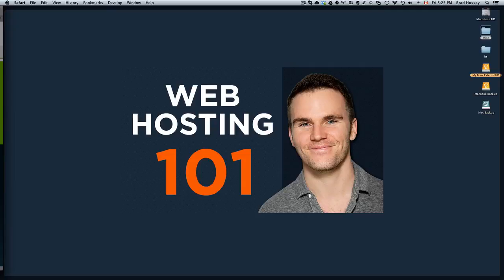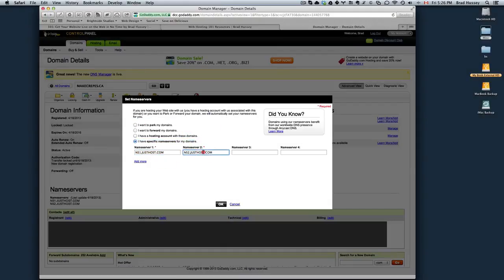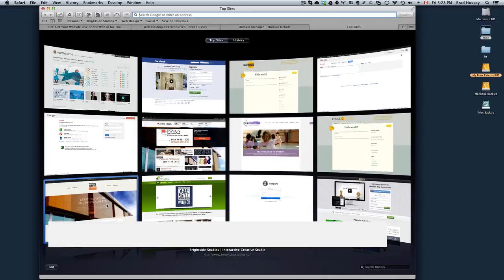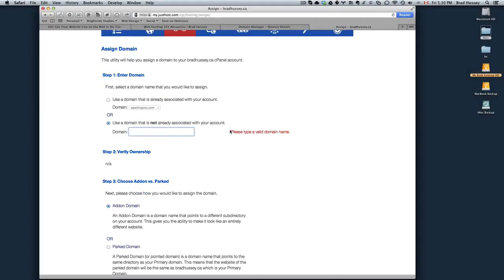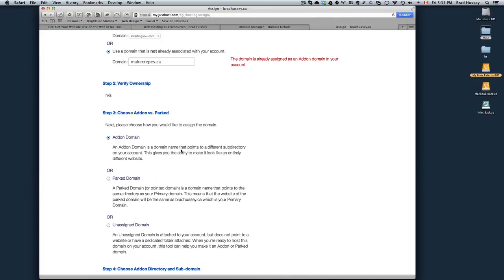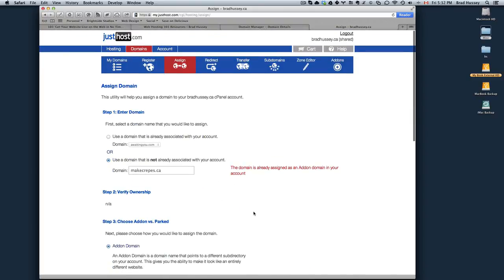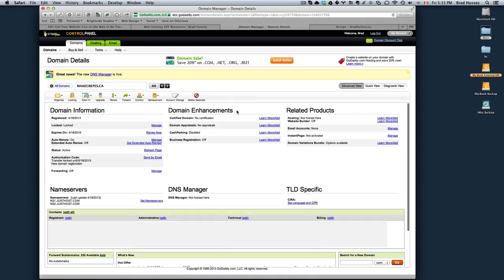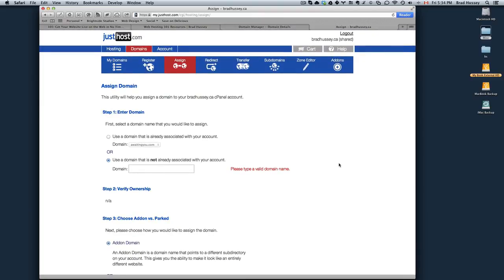#3.Web HostingGet Your Website Live on ( Associate your Domain Name with your Hosting Package)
#2..Web Hosting 101 Get Your Website Live on the Web in No(How to Purchase a Hosting Package) :